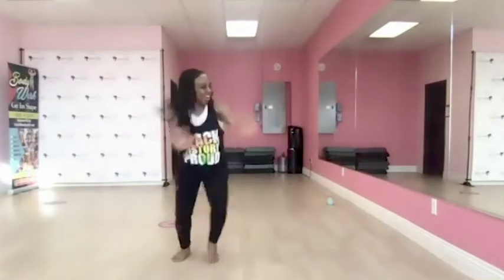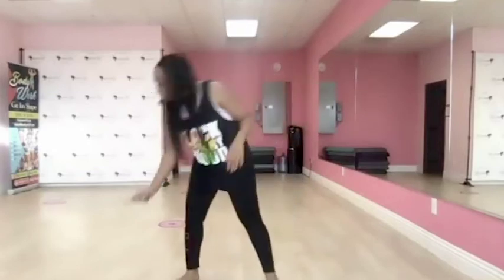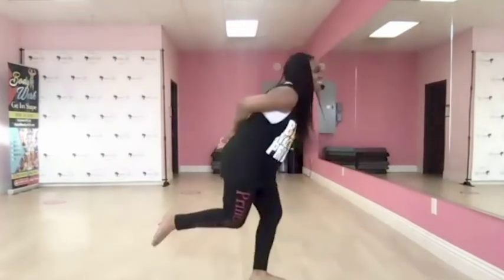African Inspired Dance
This week Kareema Howard is leading us in Fitness Friday.

Today’s African Inspired Workout features movements that will get you dancing.
Dancing is usually a very fun activity especially if you can do it with friends or family. We encourage everyone to engage in some form of exercise but be sure to consult your physician and use your own discretion when participating in any physical activity.

Let us know if you want to see more FitnessFridays from Heavenly Vision Church.

We are Heavenly Vision Church and our vision is to reach, save, strengthen and mature.